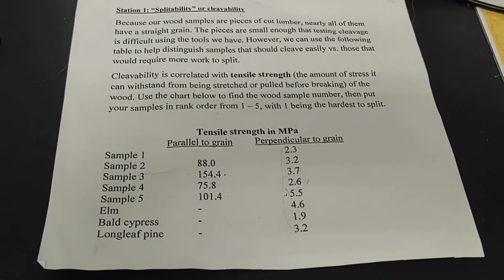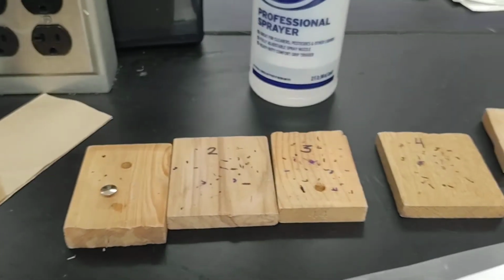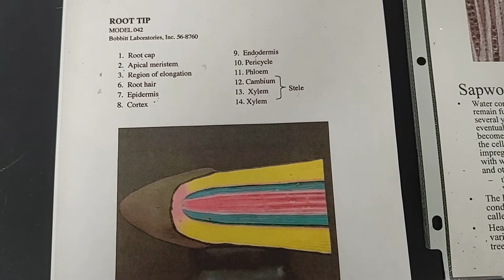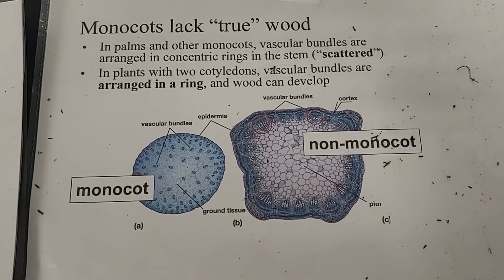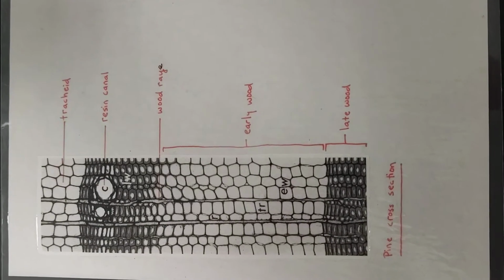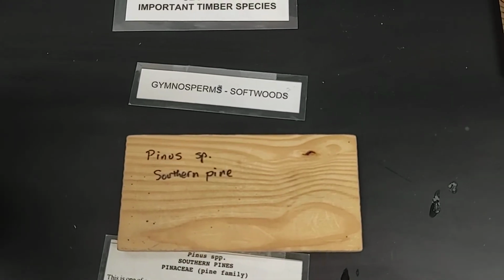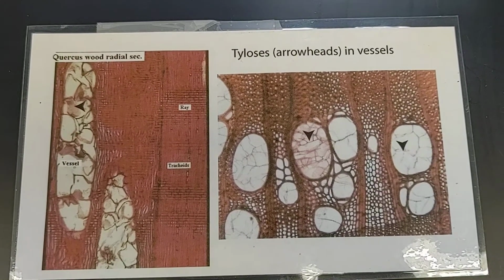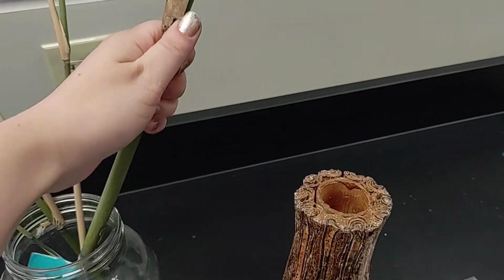Lab 8: Wood